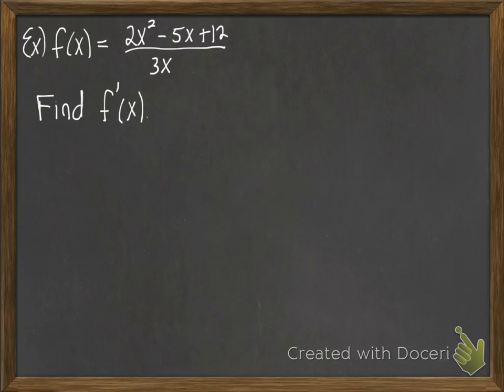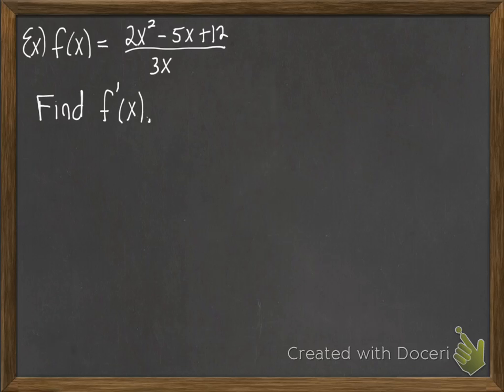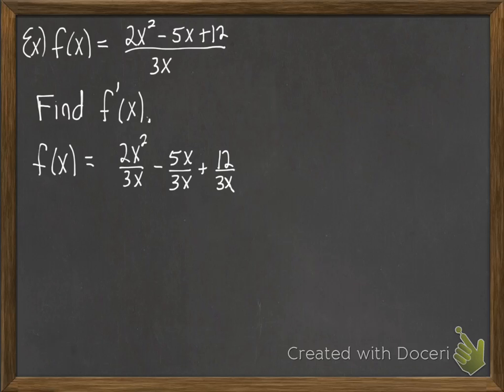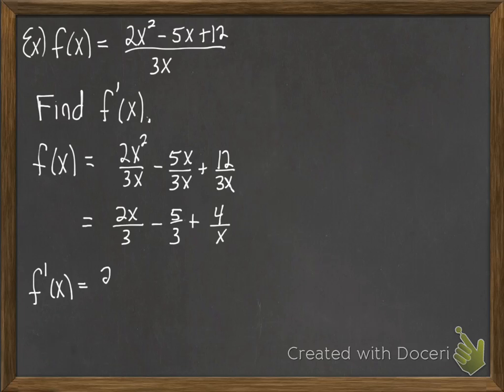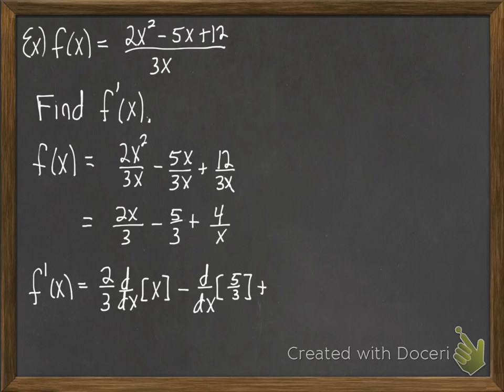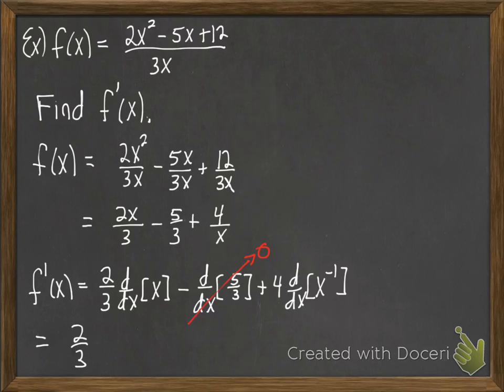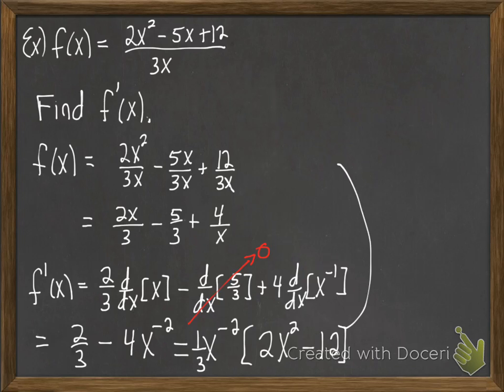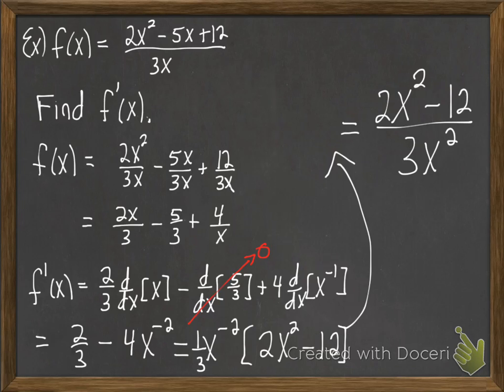Basic Derivative Example 1